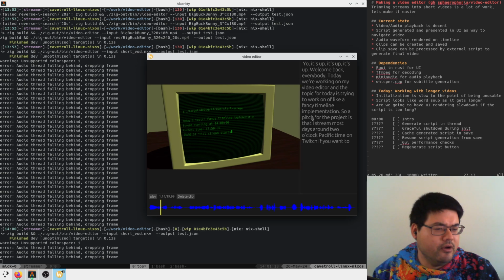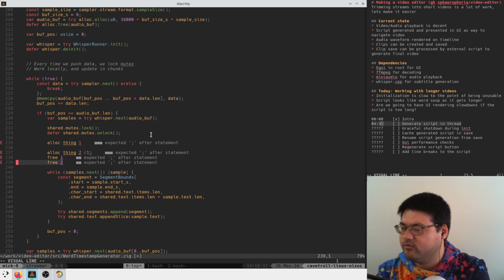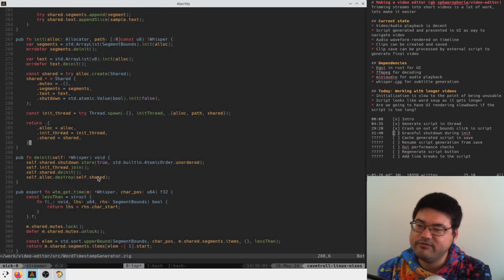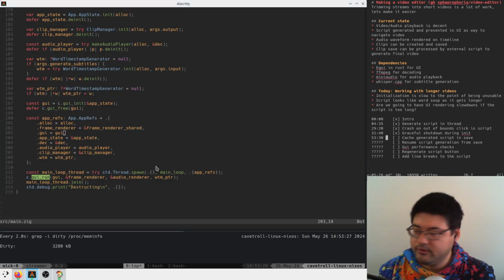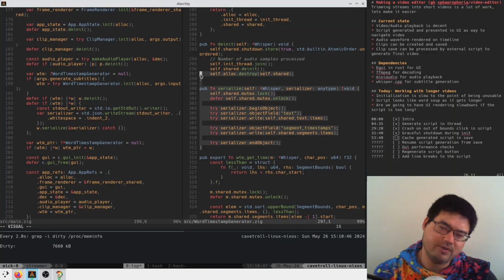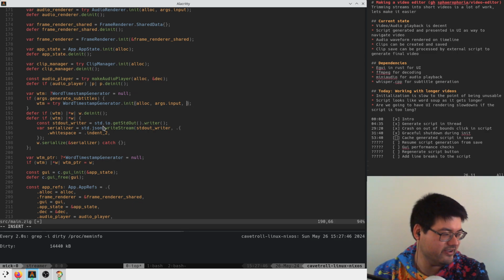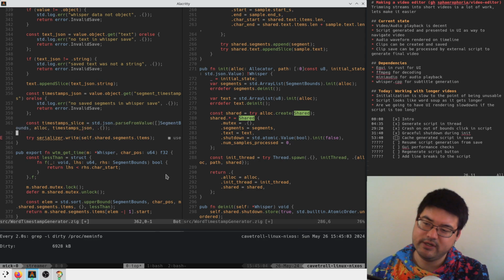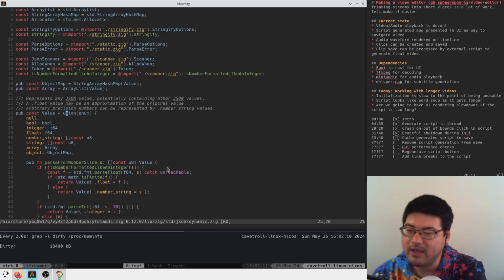Script generation takes a long time...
00:00 Intro
04:35 Script generation thread
31:40 Graceful shutdown during init
53:40 Cache generated script in save file
01:26:45 Resume script generation from saved position